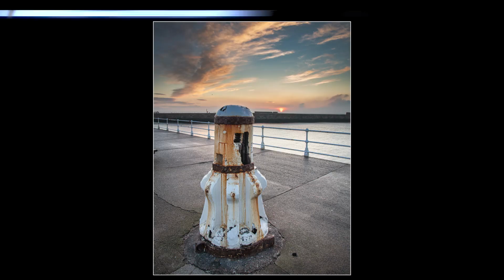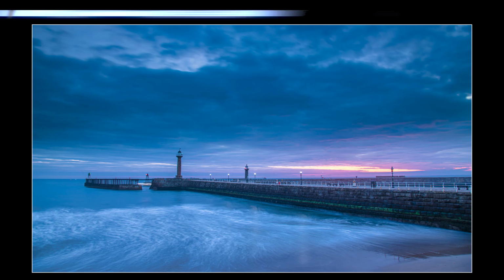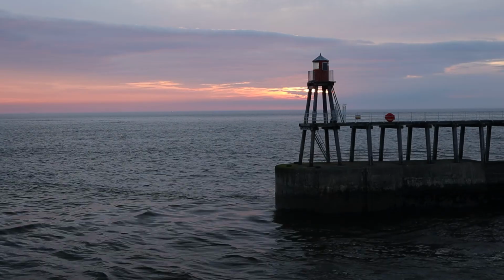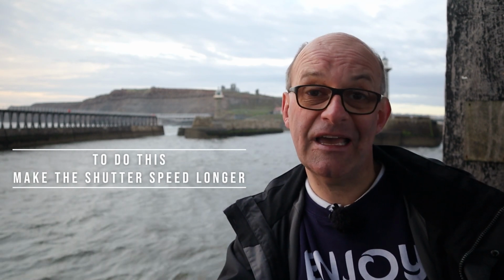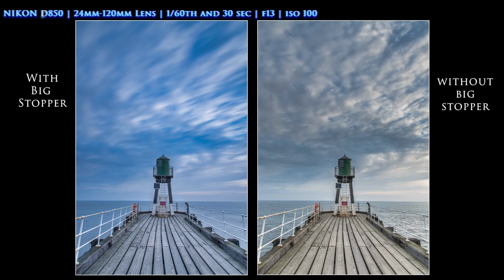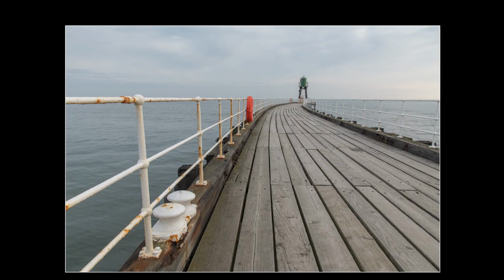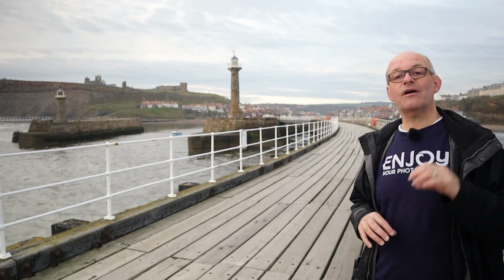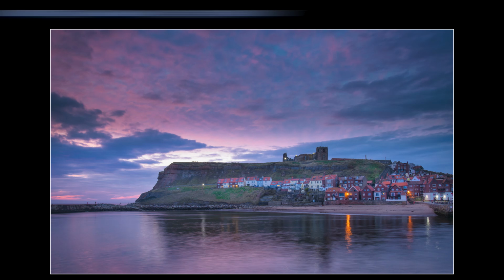Sunrise and seascapes in Whitby - Photographs and tips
In this video I visit Whitby to photograph the sunrise. I got some super light but also will give you some useful tips about how to take sunrise photos and seascapes. During the morning I take photos of the the sunrise and golden hour photography. I use a variety of filters including the big stopper. Whitby harbour is really photogenic and I photograph the harbour, lighthouses, the Abbey and piers. I will also give you more seascape photography tips.

I fall, Apollo, When the ocean sleeps,  Cloaked Emotions
Music from YouTube Studio:
Wishful thinking

In this video Darrell Oakden visits Whitby to photograph the sunrise and seascapes.